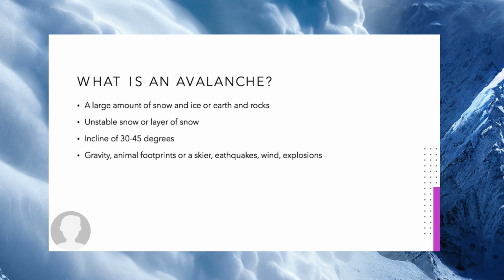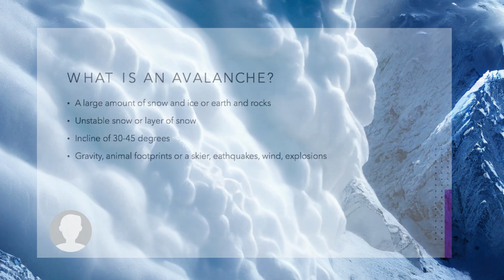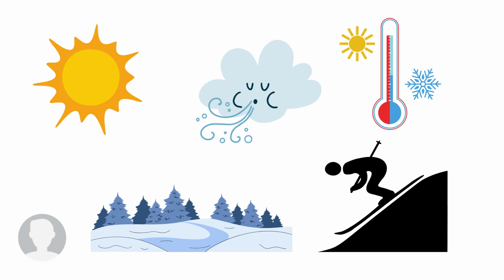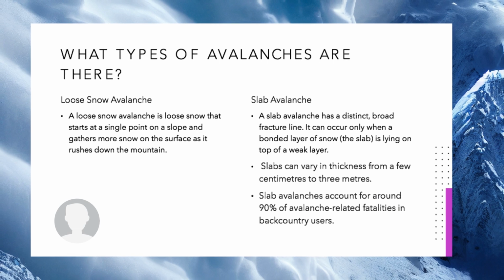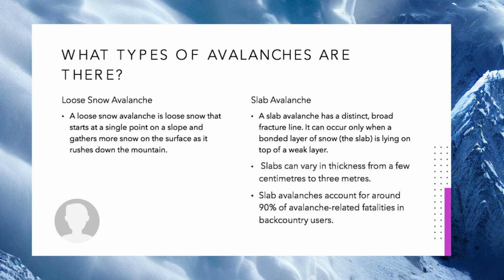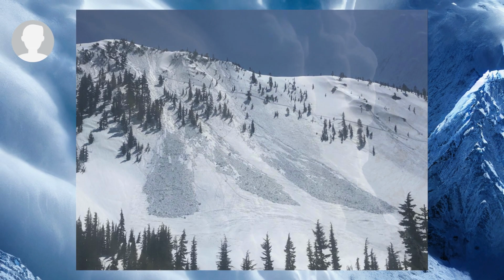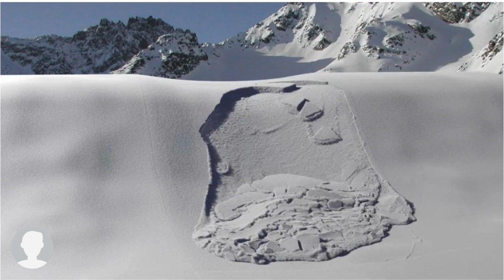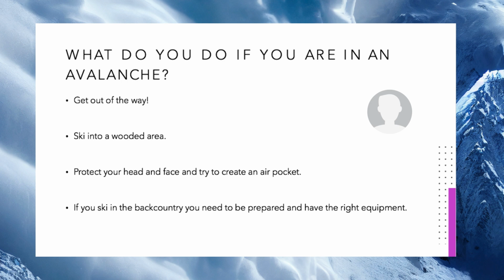Avalanche Class with Bärli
This presentation/video is intended to explain avalanches and demonstrate a search and rescue for kids.